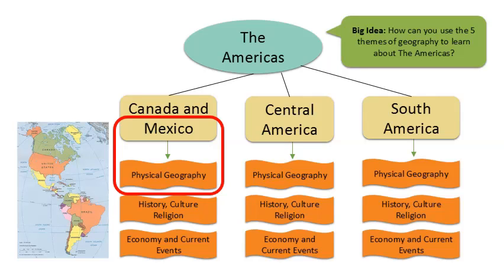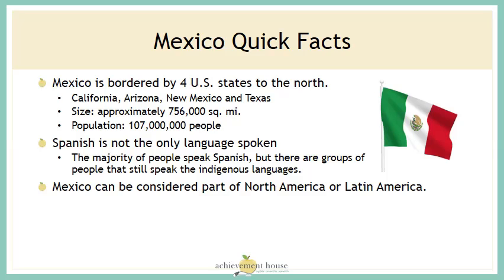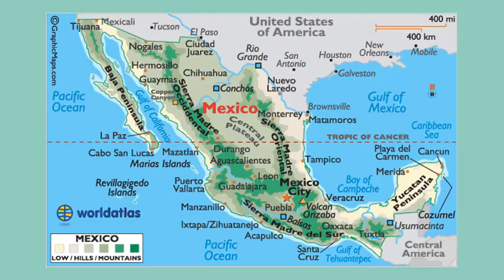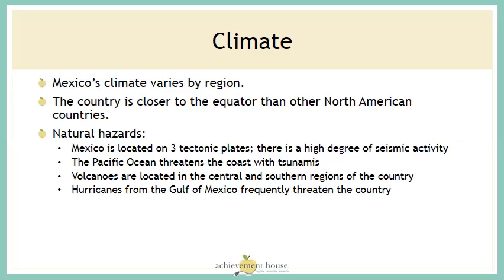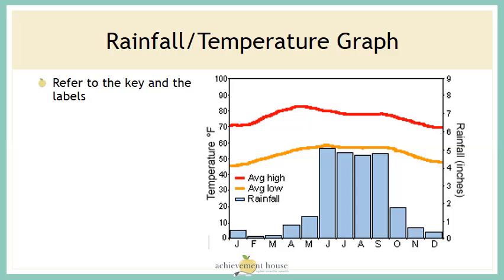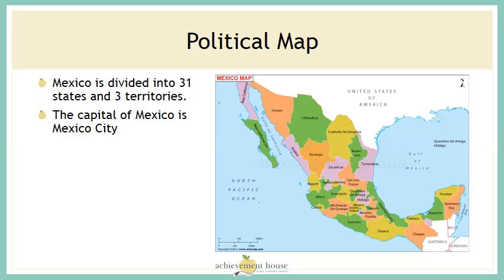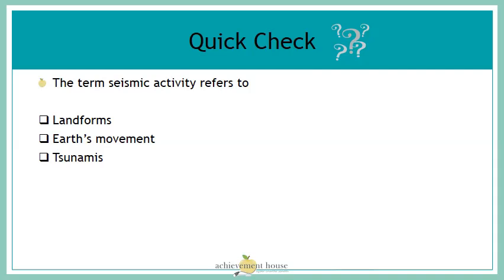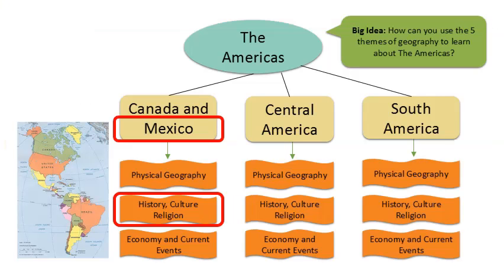Mexico Physical Geography